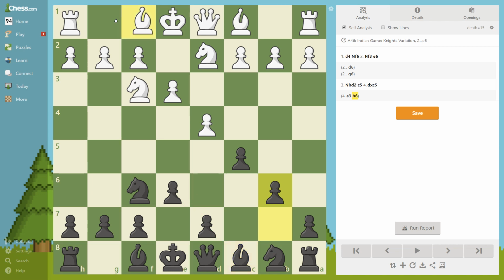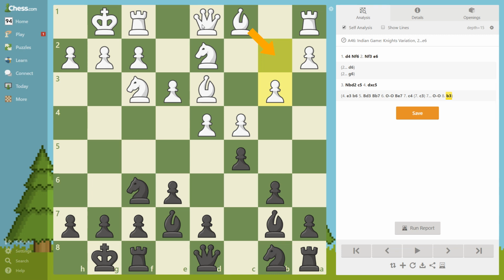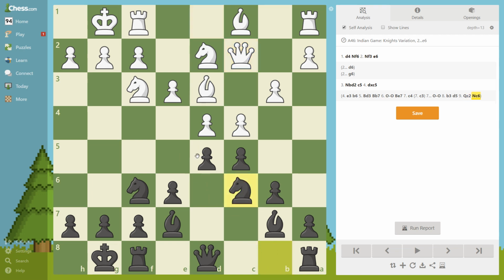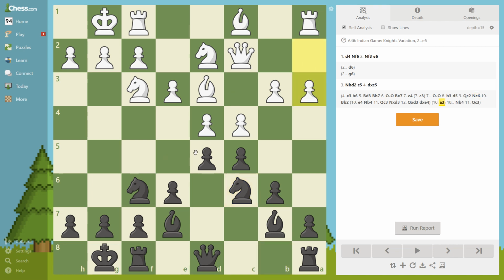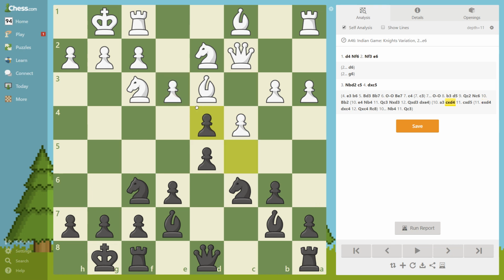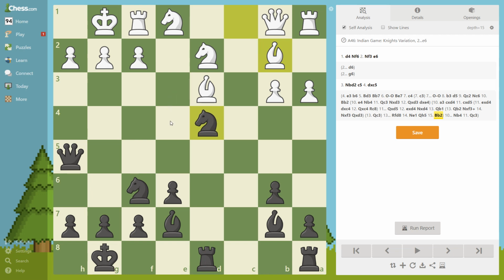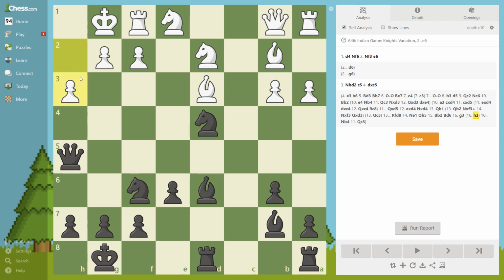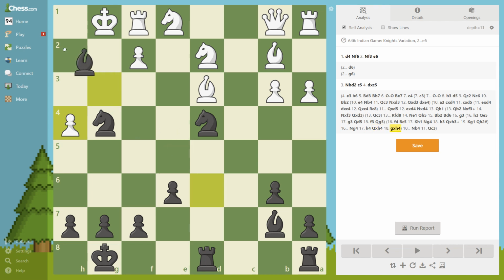Logical Chess: Move By Move - Game 11 (old)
CHESS GAMES FOR BEGINNERS // This game was played between Flohr and R Pitschak in 1930. It is taken from the book 'Logical Chess: Move By Move' by Irving Chernev.